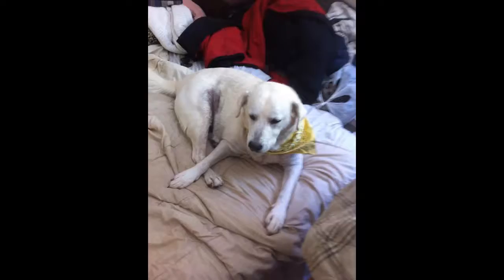Where the HELL have i been????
A short and dirty video about what I've been up to in the last year!